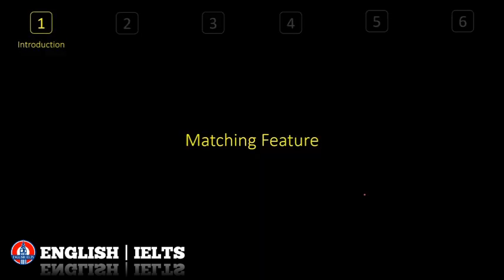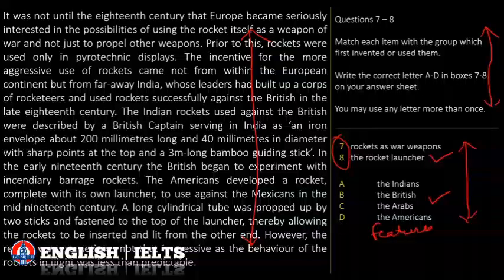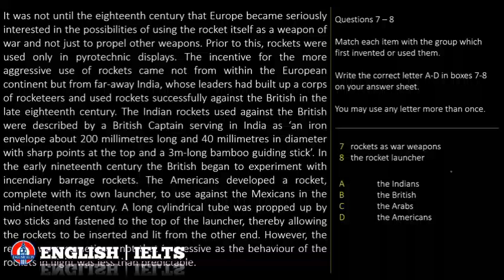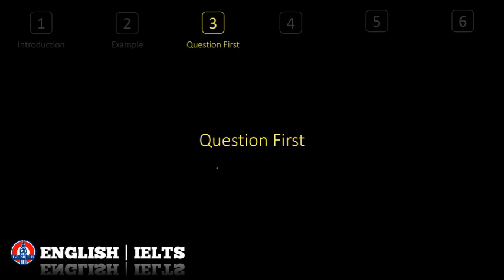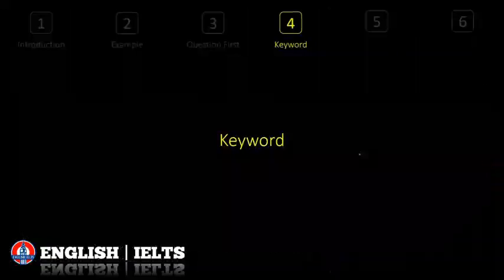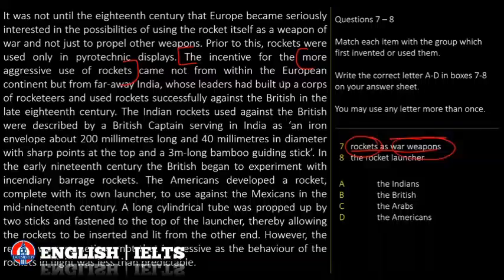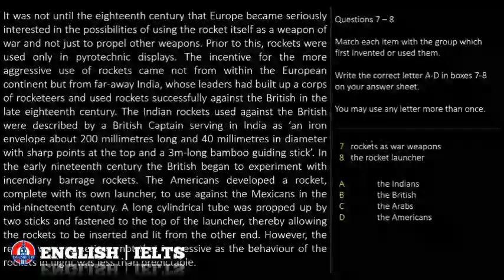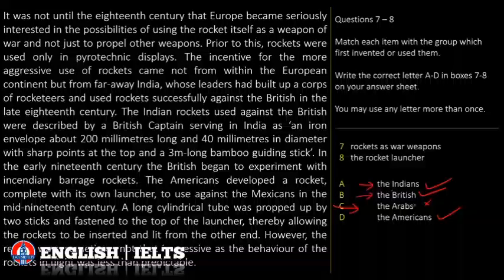english introduction,speaking,essay listening writing reading practise